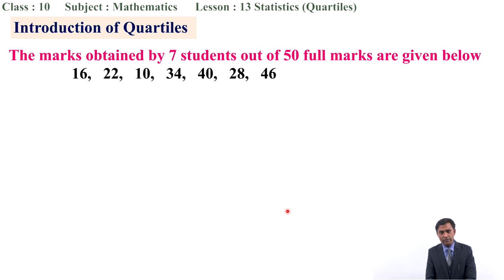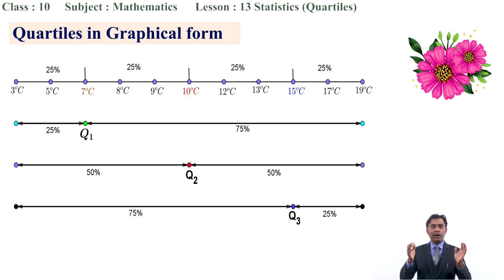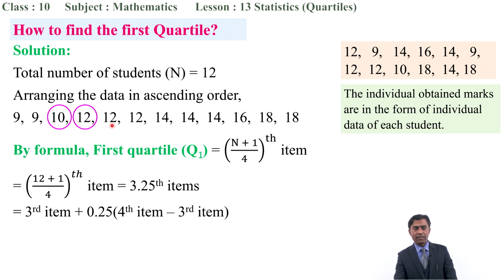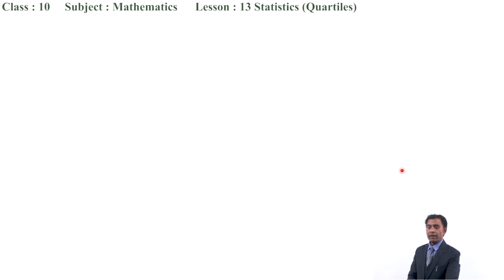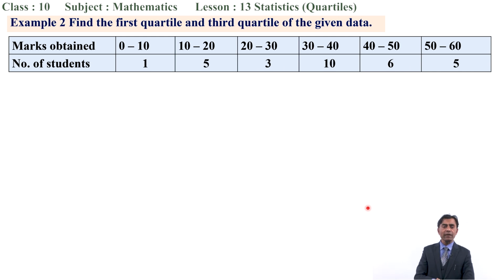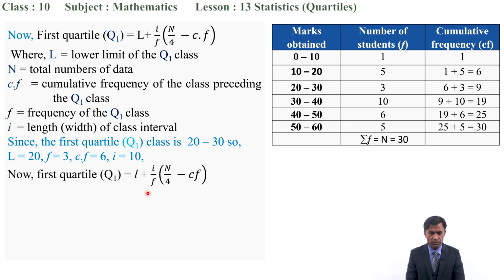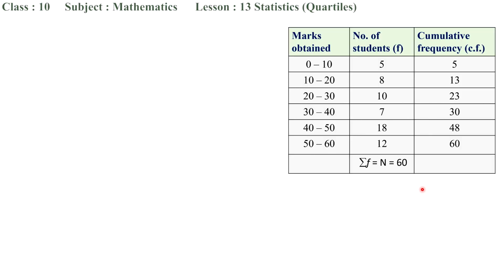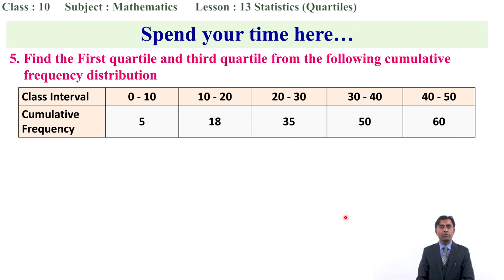50. Class 10 | Math | Lesson 13 | Statistics Quartiles[EN]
Class: 10
Subject: Mathematics
Unit/Lesson: 13 Statistics Quartiles

सानोठिमी, भक्तपुर
© Center For Education and Human Resource Development
Sanothimi, Bhaktapur